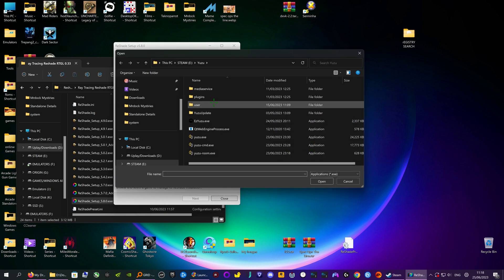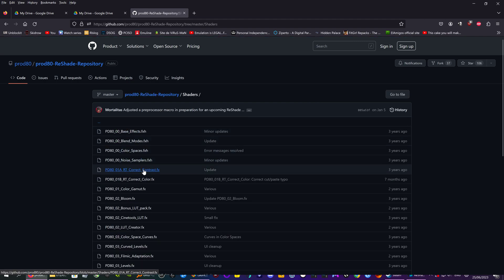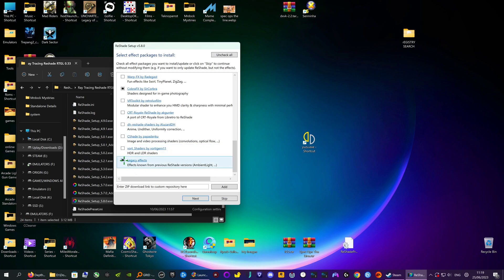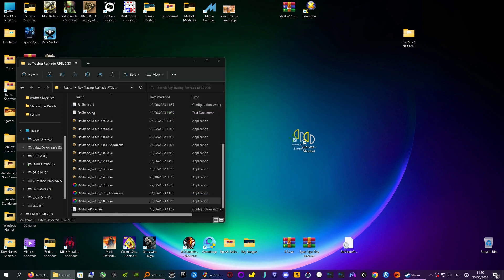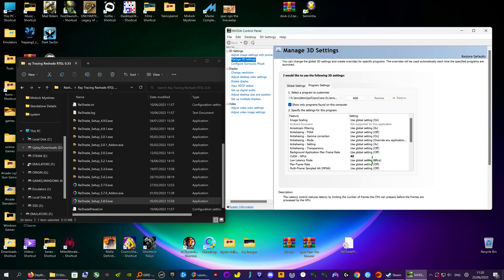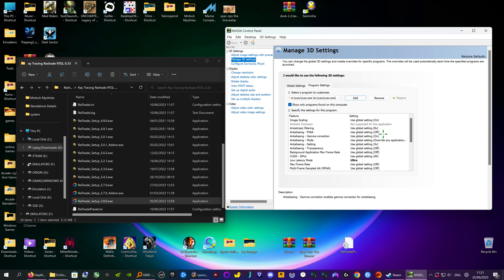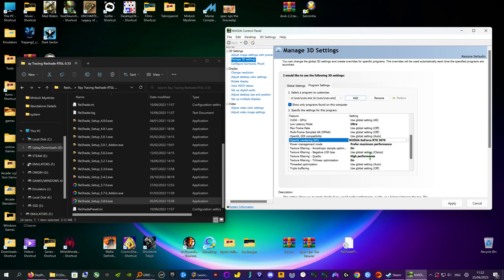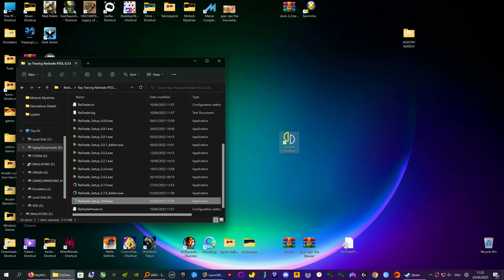Yuzu Add Reshade DirectX 10 to work with Vulkan And Opengl (Crash Fix) Nvidia Only.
All my roms are free and any adds are not mine as adds are the scum of the universe.

THIS IS NVIDIA ONLY DONT KNOW SETTINGS FOR AMD.
I had alot of issues using the vulkan layer of reshade constantly crashing Yuzu so had to keep uninstaling reshade delete document folder for it to work again.
Now you just add DirectX 10 and it will work on both OpenGL and Vulkan Api